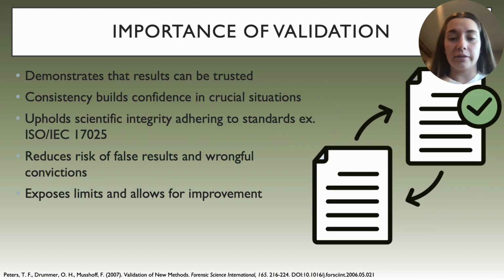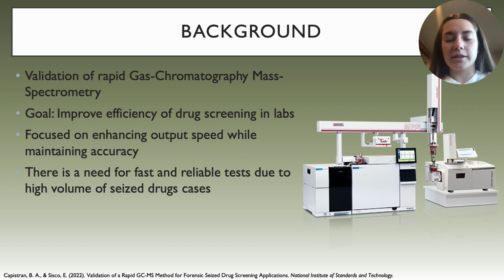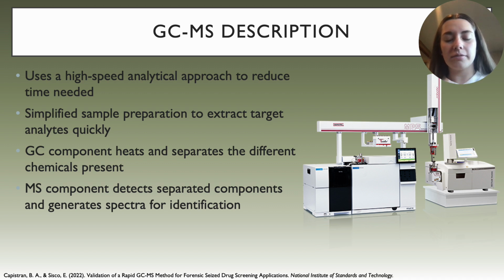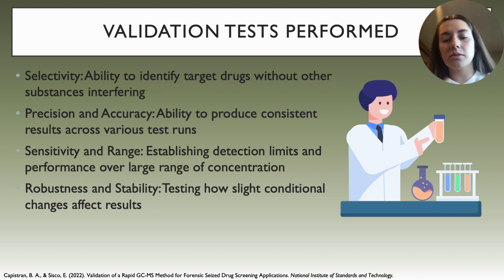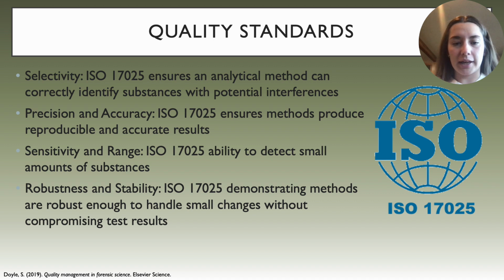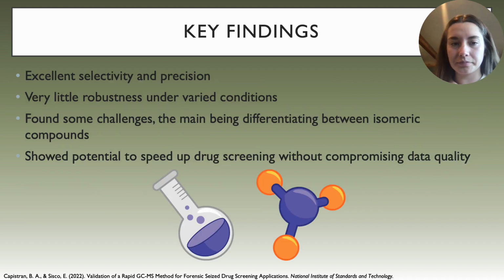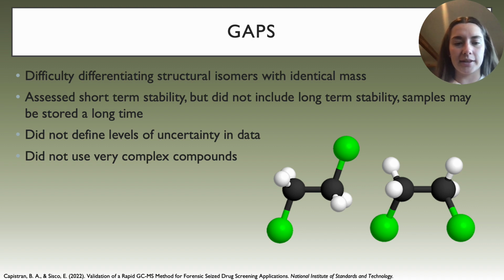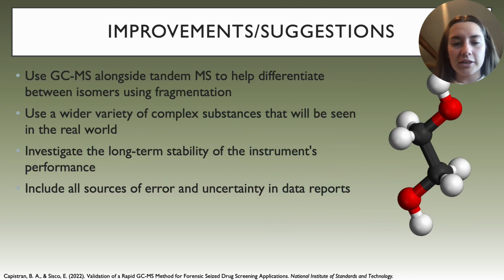Validation Test Analysis